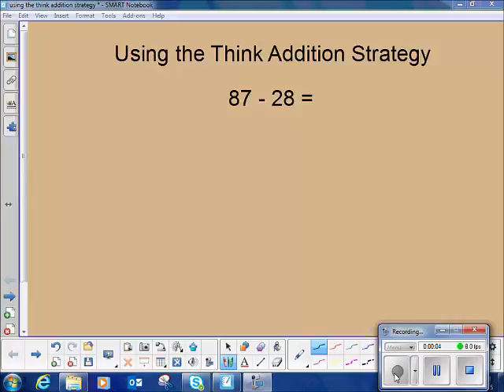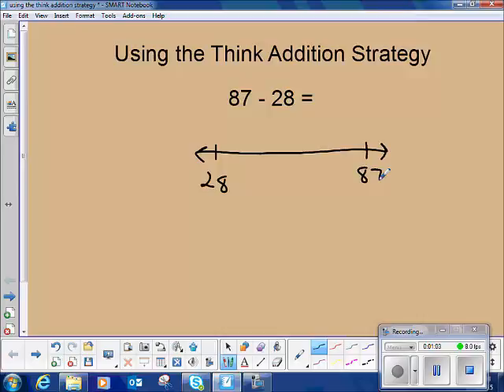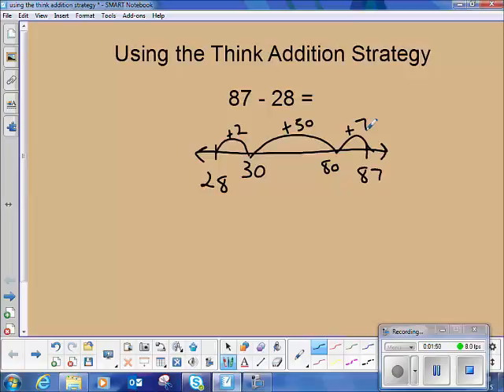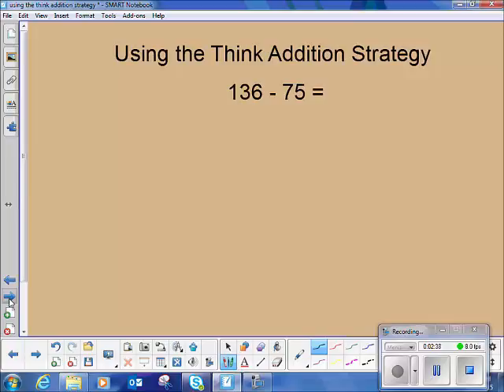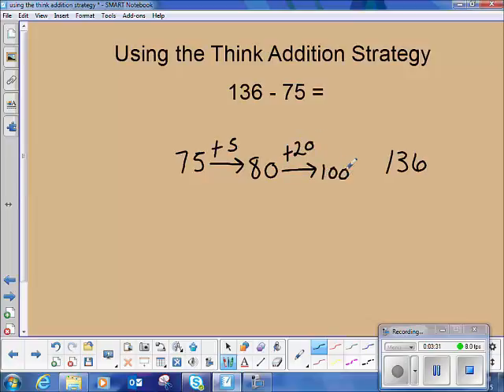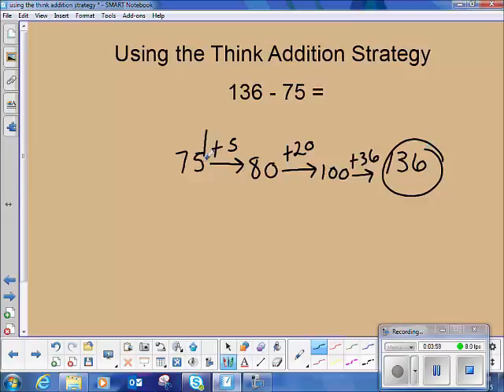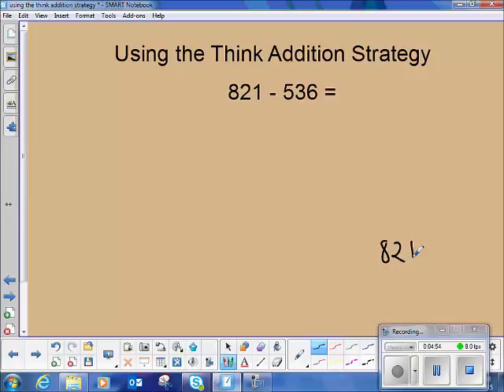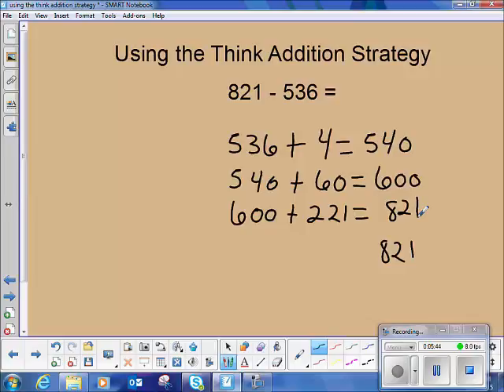Think Addition Adding Up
Description - Subtraction Strategy